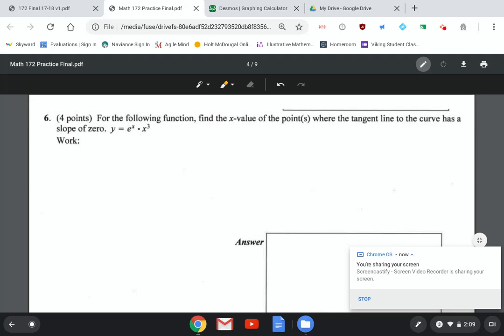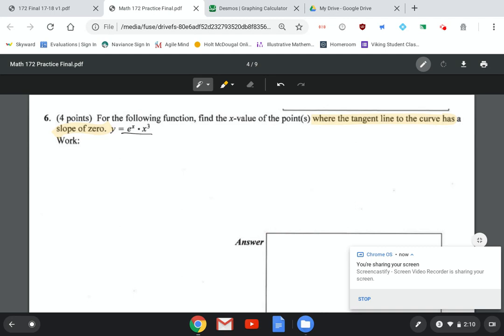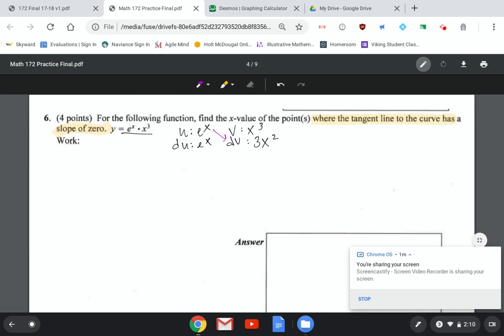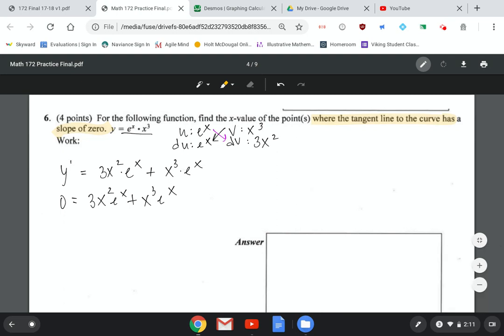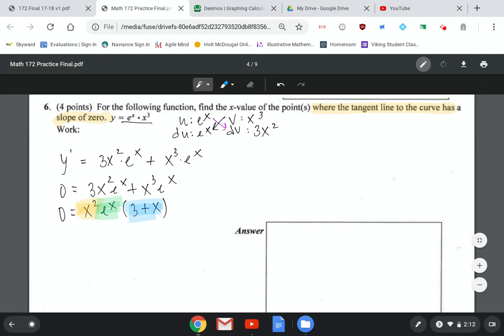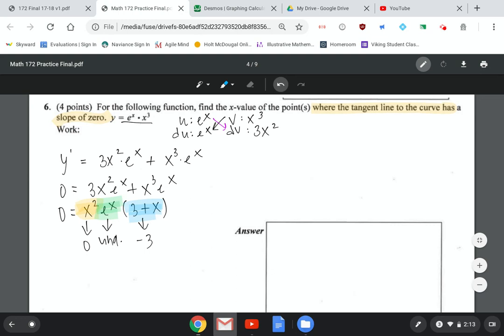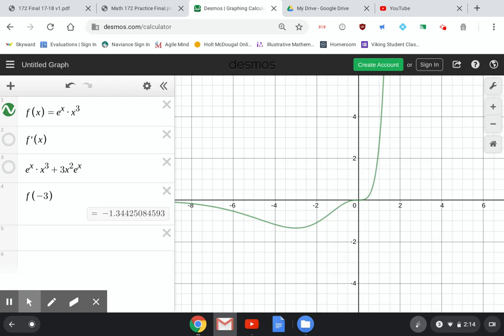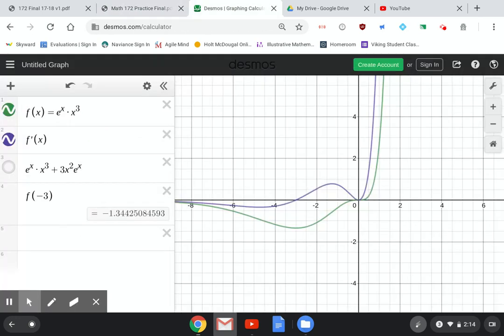AP Calculus - Slope of Tangent Line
In this video I will walk through an example where a function is given and a slope. We need to find all points on that line that have that given slope.